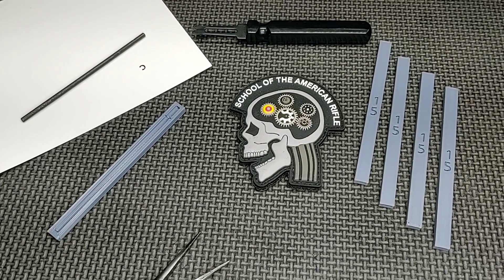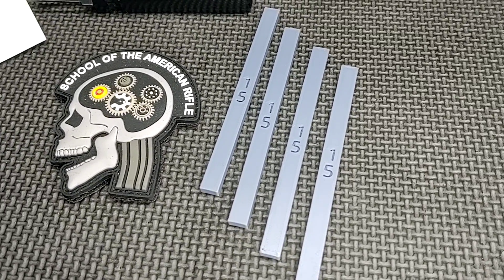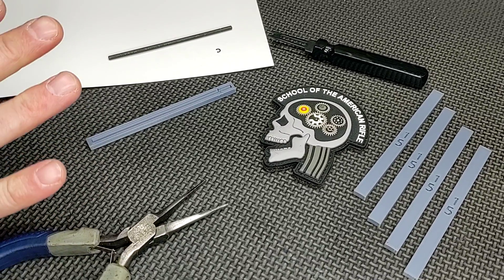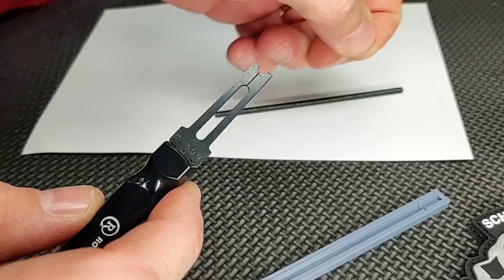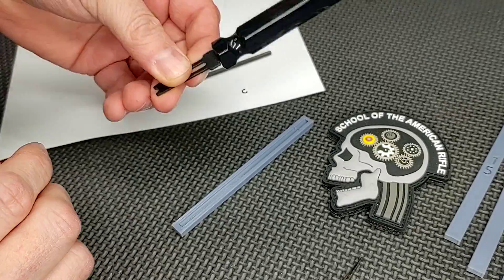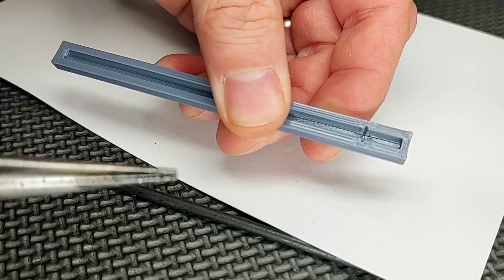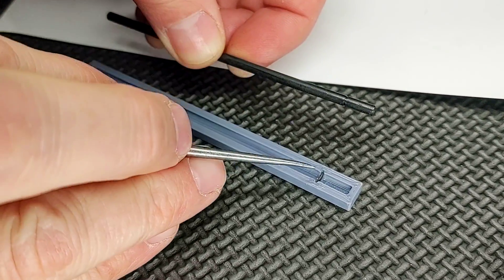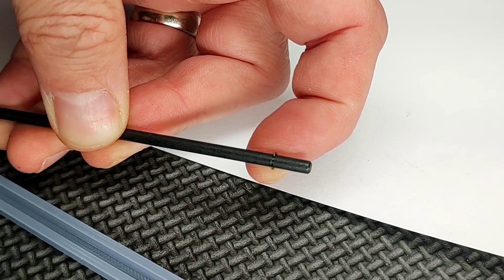Easy Dust Cover Clip Install - Domo Tech AR-15 Dust Cover Clip Jig